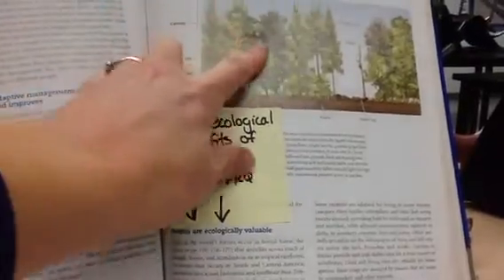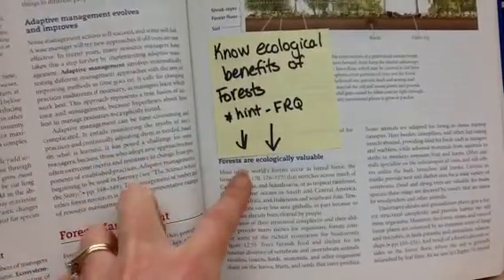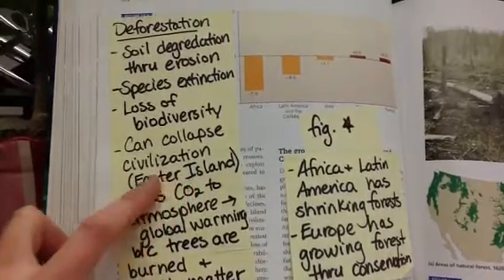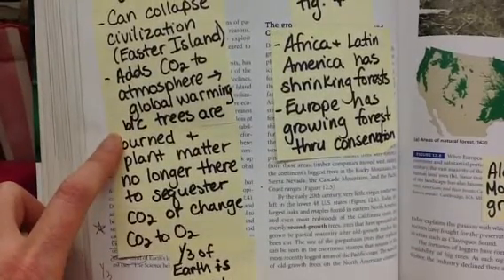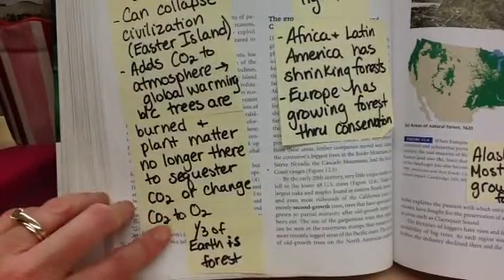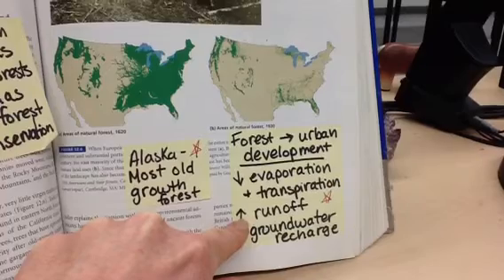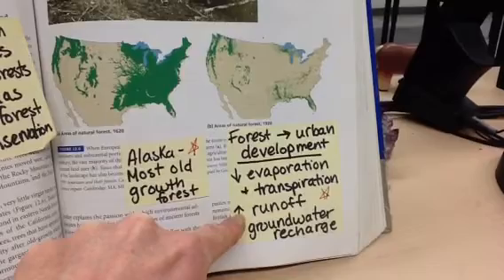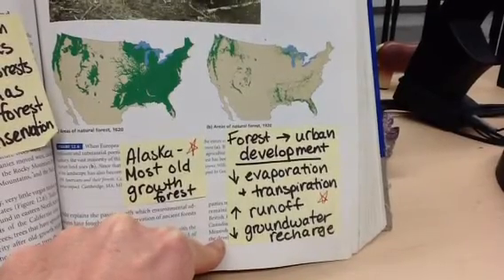Chapter 12 Sticky Notes 1 of 2